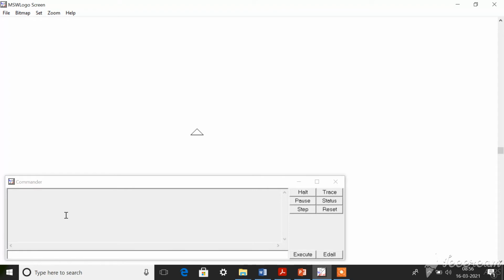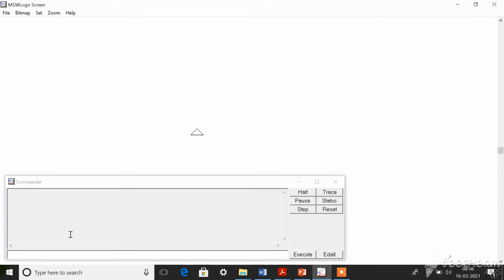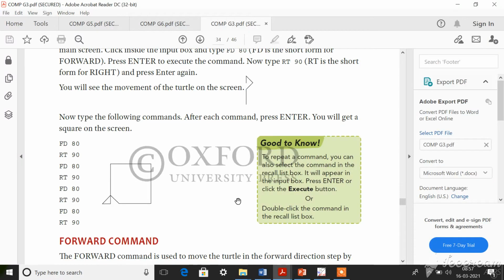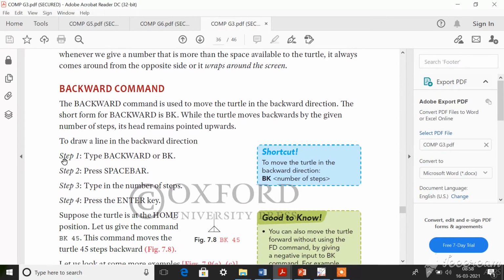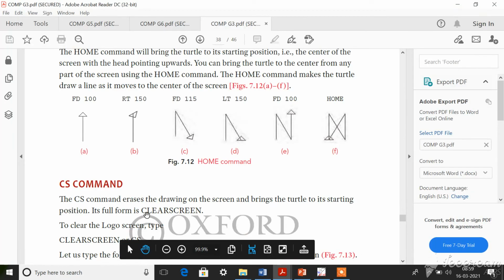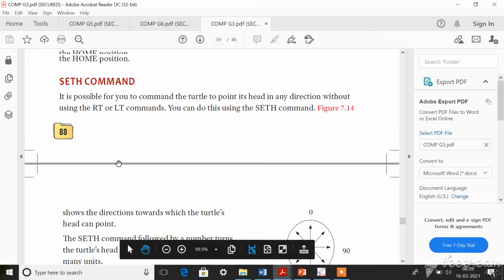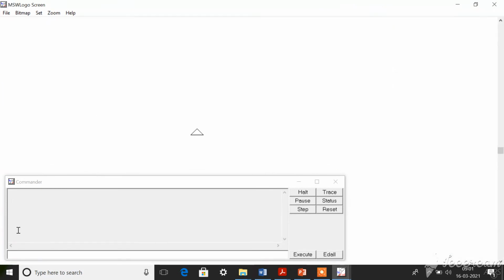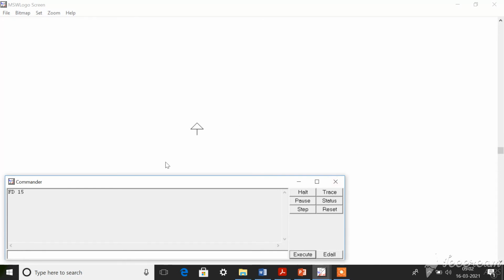GRADE 3# COMPUTER CHAPTER 7#16/03/2021#3:00pm